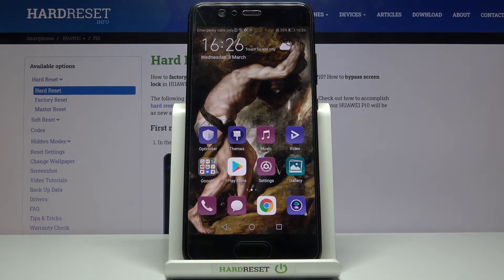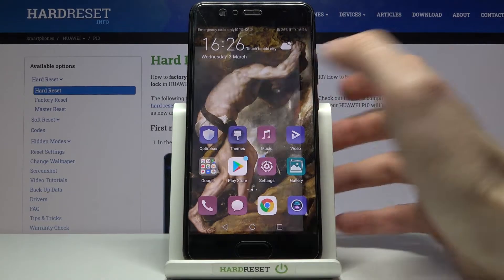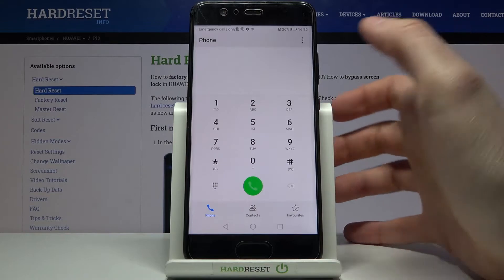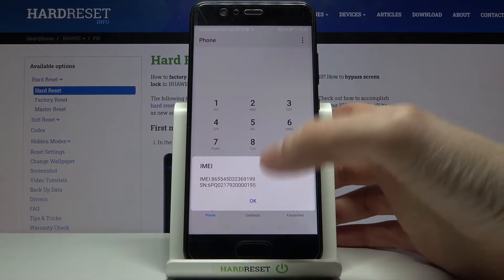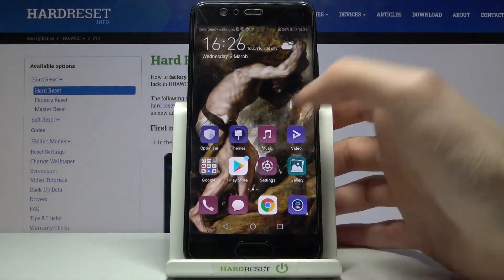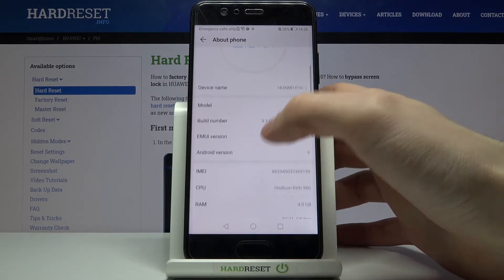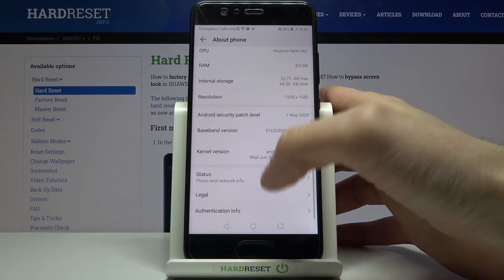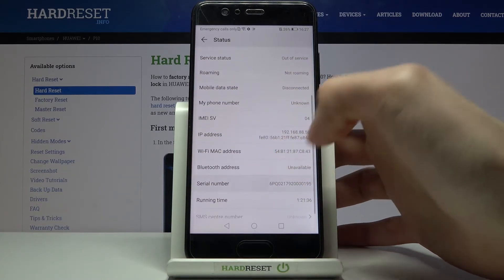How to Locate IMEI & Serial Number in HUAWEI P10 – Verify IMEI Status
Learn more info about HUAWEI P10:
Do you wonder how to locate IMEI and Serial Number in HUAWEI P10? Are you looking for a way to verify IMEI status in HUAWEI P10? Come along with the presented tutorial, where we teach you how to successfully locate IMEI and Serial Number in HUAWEI P10. If you wish to find out how to use secret code in order to read the IMEI number in your Huawei device, check out the attached instructions and discover all of the methods to locate IMEI and Serial Number in HUAWEI P10. Let’s follow the attached tutorial and read both numbers on your Huawei device. Visit our HardReset.info YT channel and discover many useful tutorials for HUAWEI P10.

How to find IMEI in HUAWEI P10? How to check IMEI Number in HUAWEI P10? How to find Serial Number in HUAWEI P10? How to locate Serial Number in HUAWEI P10?